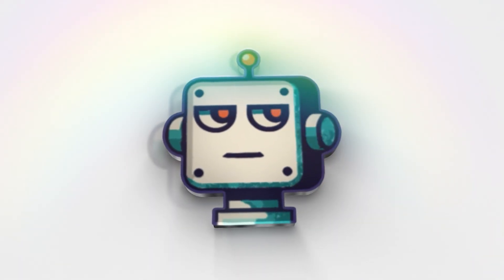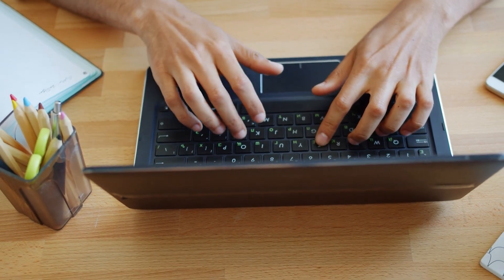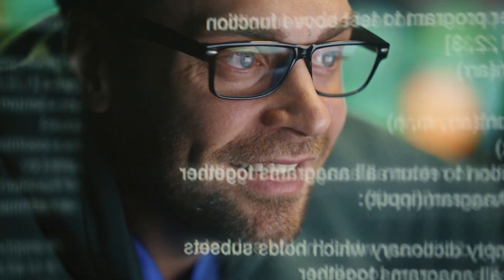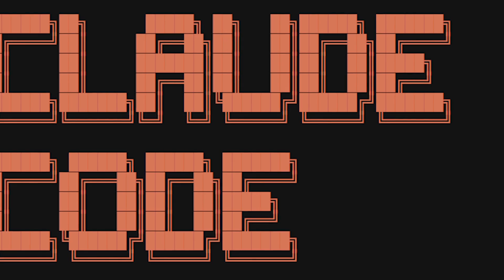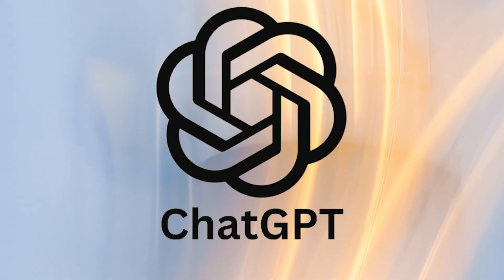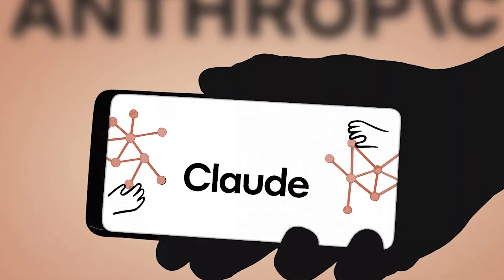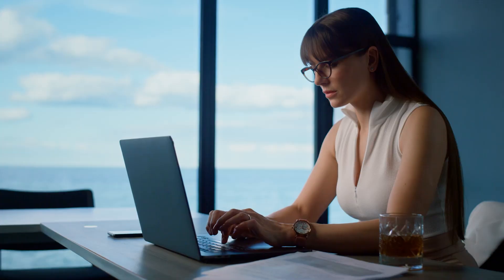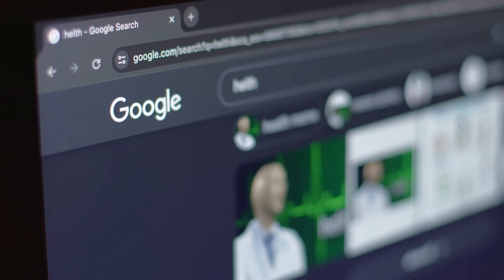Claude’s Agent Skills Explained: The Hidden AI Power Anthropic Just Unlocked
You're probably using Claude for basic chats or coding help — but if that’s all, you’re missing the biggest AI breakthrough of 2025.

Anthropic just launched Agent Skills, a game-changing system that turns Claude into a true AI agent that can run code, follow company workflows, and orchestrate multiple skills at once.

In this video, we’ll break down:
💡 What Agent Skills actually are
⚙️ The architecture behind them (progressive loading, sandbox VM, composability)
🏢 Real-world examples from Rakuten, Box, and Notion
🧩 How they compare to OpenAI’s GPTs and Google’s Agents
🚀 How to start building your own Skills

If you’re serious about AI productivity, this is the update that changes everything.

🔗 Chapters:
00:00 Intro — Why Nobody’s Talking About This
01:12 What Are Agent Skills?
03:00 The Genius Architecture Behind It
05:08 Real-World Use Cases (Rakuten, Box, Notion)
07:25 How It Compares to OpenAI & Google
10:10 What This Means for the Future of AI
12:30 How to Build Your First Skill
14:40 Final Thoughts

👉 Claude Code on the Web — The Future of AI Development
👉 OpenAI’s AgentKit vs Anthropic Skills: Who Wins?
💬 What kind of Skill would revolutionize your workflow? Drop your ideas in the comments — I’ll feature the best ones in my next deep dive.